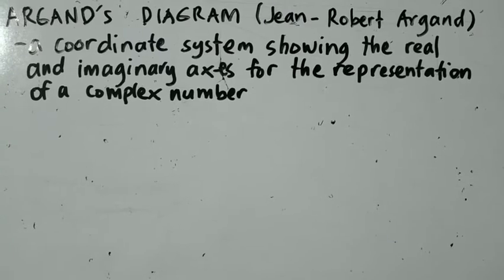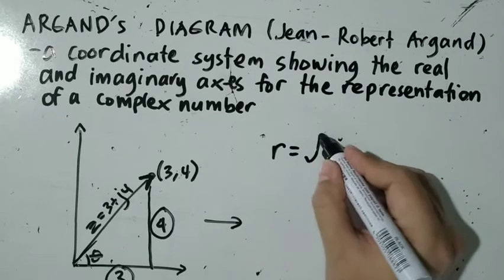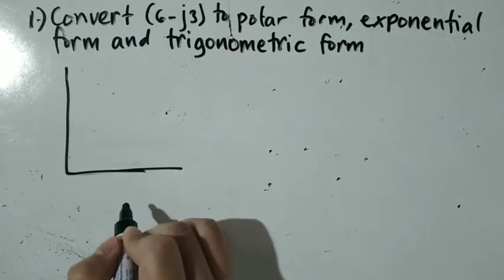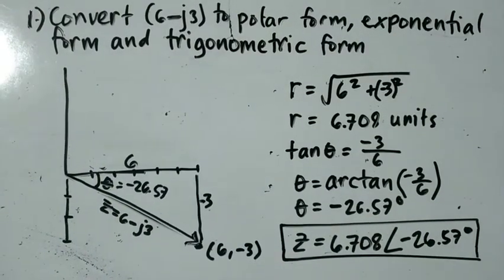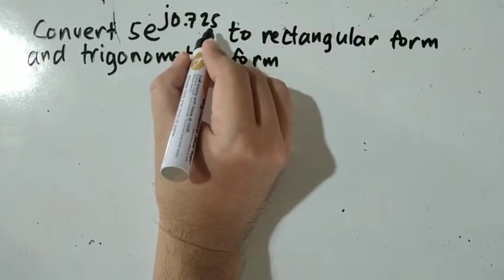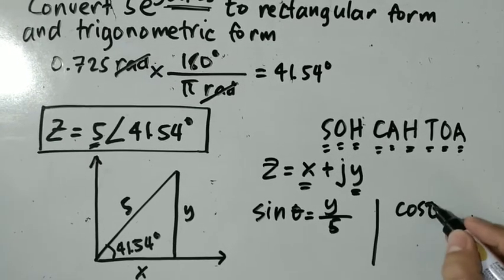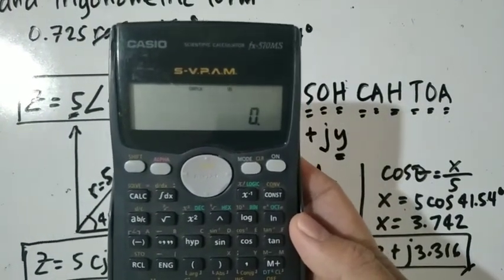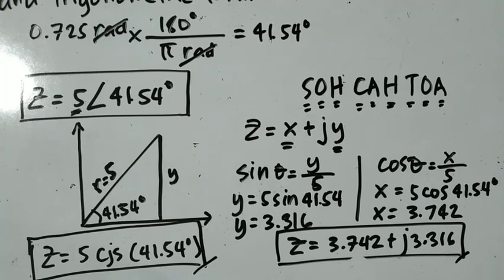Lesson 5 Conversion of Complex Numbers from One Form to Another